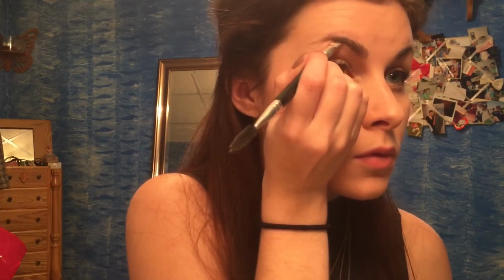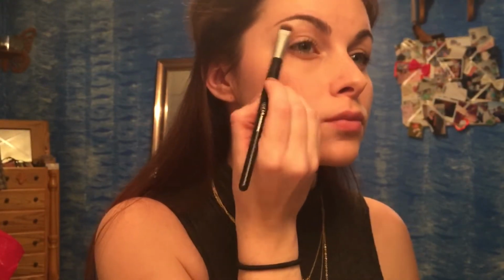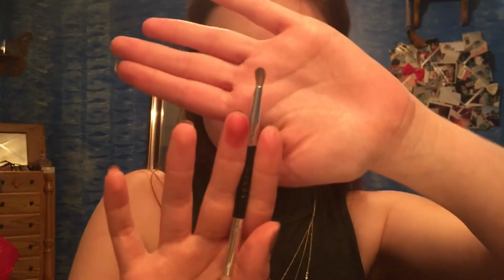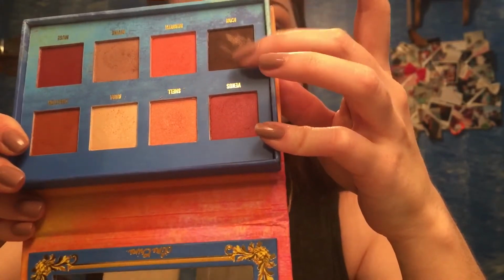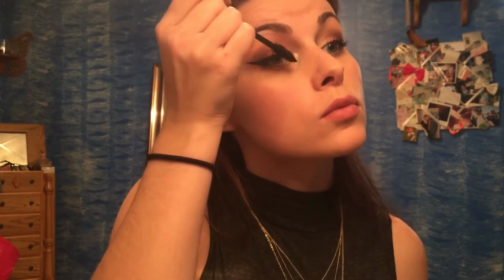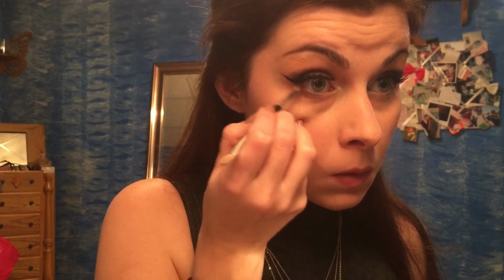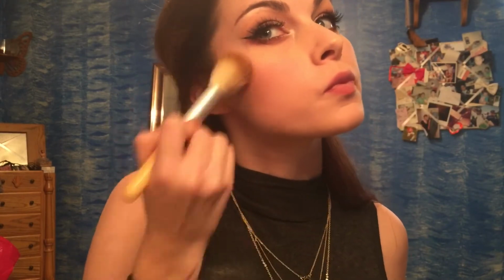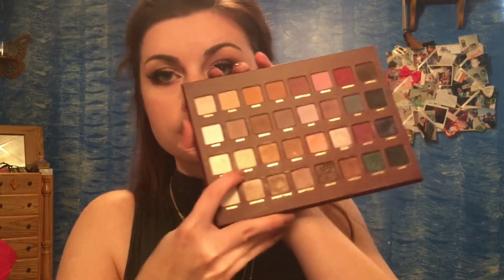GLAMOROUS EYES FT. LIME CRIME VENUS PALETTE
Hii buddies!
Thank you so so much for watching! I would love that! Products and details below...

PRODUCTS:

~FACE~
Anastasia contour kit: vanilla/
NYX eyebrow cake powder
Lancôme APlum blush
Lorac Mega Pro eyeshadow sand (highlighter)

 ~EYES~
Urban Decay eyeshadow primer
Lime Crime Venus palette
Stila Stay All Day Liquid Eyeliner
Revlon Eyelash Potion mascara
Ardell Demi-Whispies lashes
Loreal Shocking Extentions Mascara

~LIPS~

NYX Soft Matte Lip Crème Cannes

XOXOXO,
Talitha